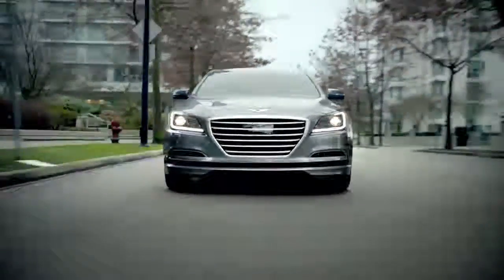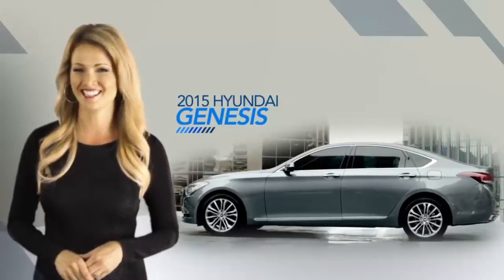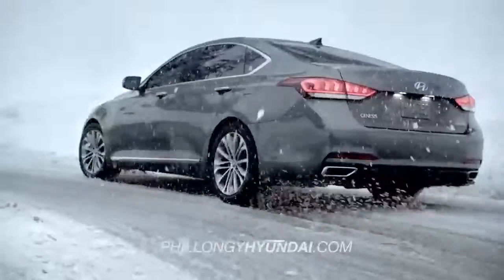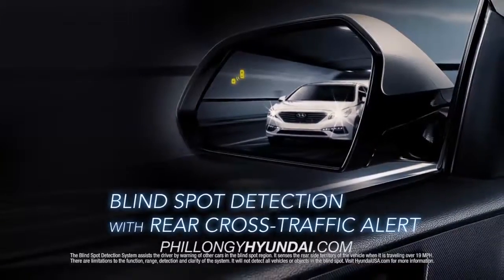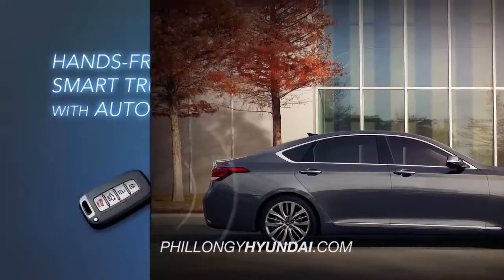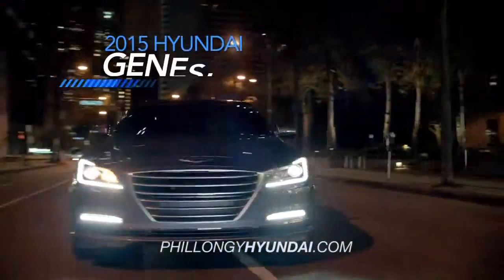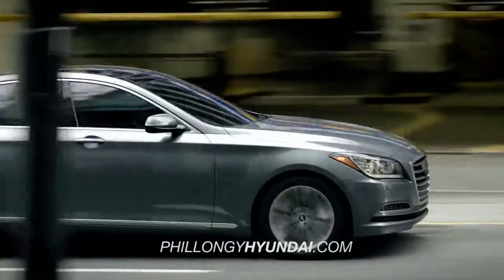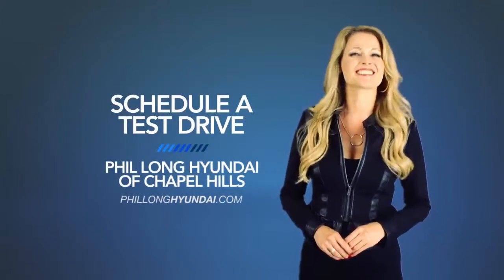Phil Long Hyundai of Chapel Hills HDAA 2015 Genesis Overview